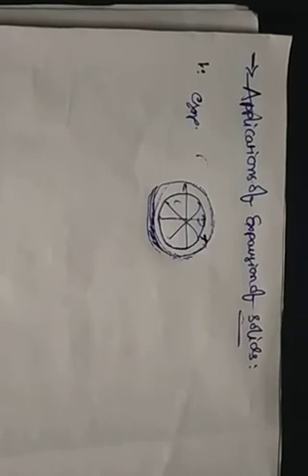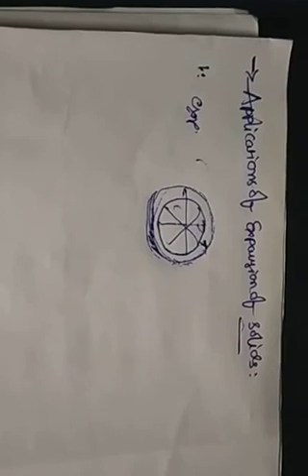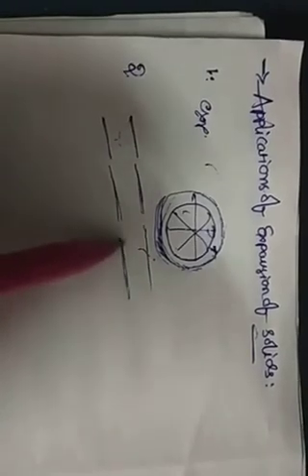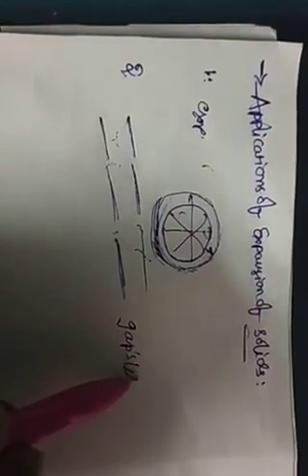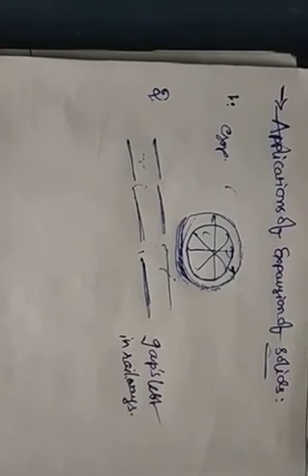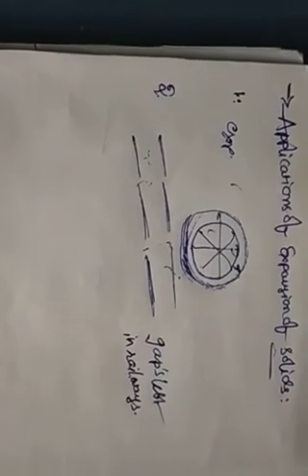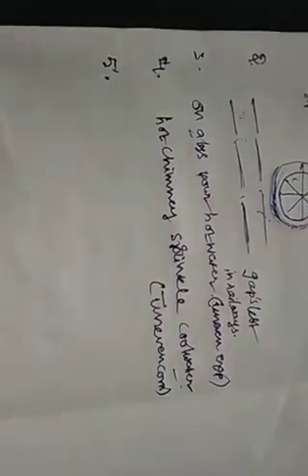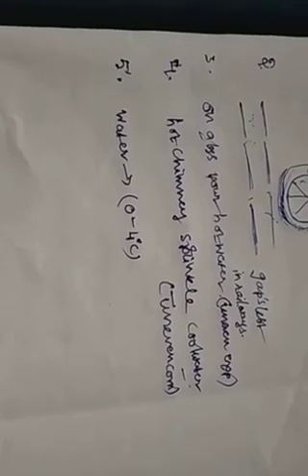Apps of expansion of solids